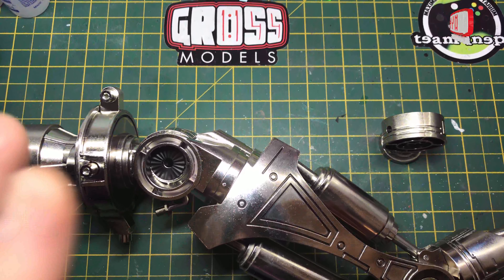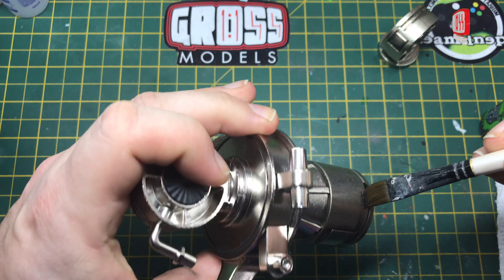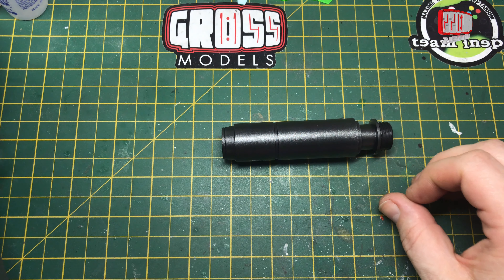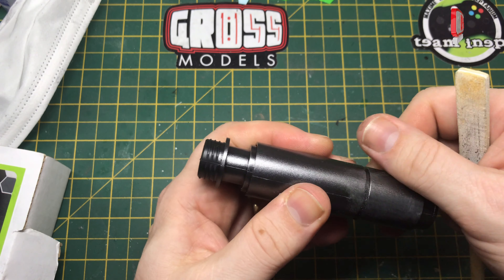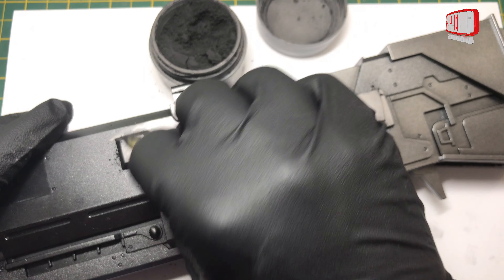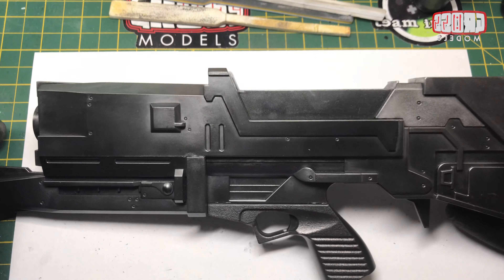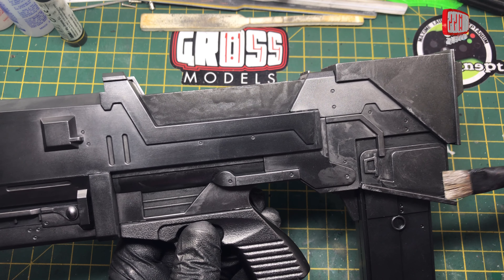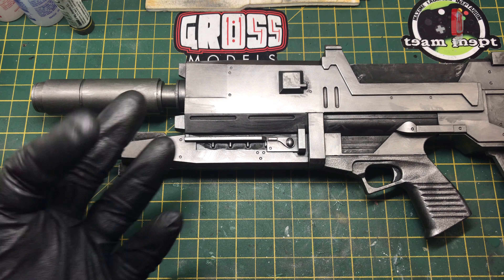Hachette 1:2 scale Terminator build: Upgrades 23-26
My upgrades to the build for the latest 4 issues.
some more weathering to the arm, and making the gun look better than stock.